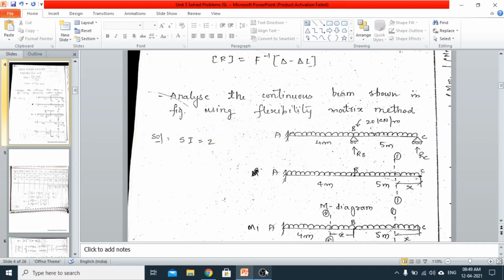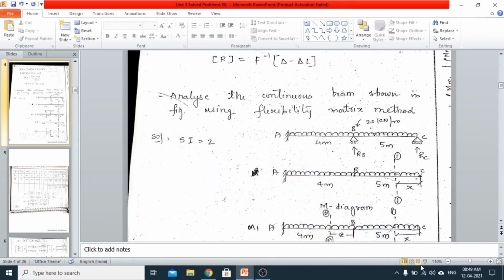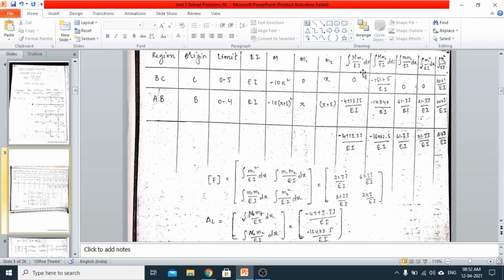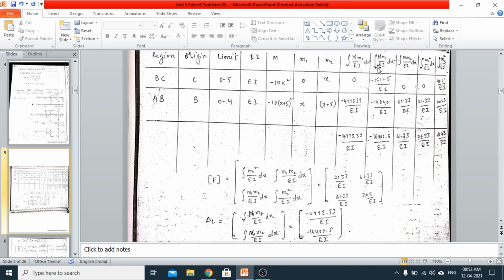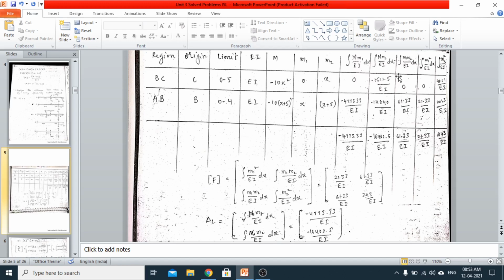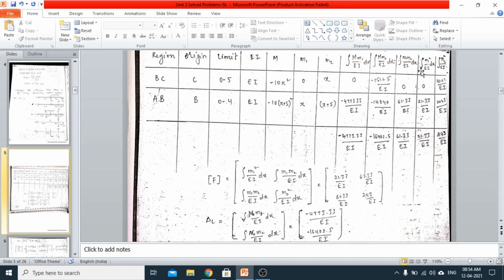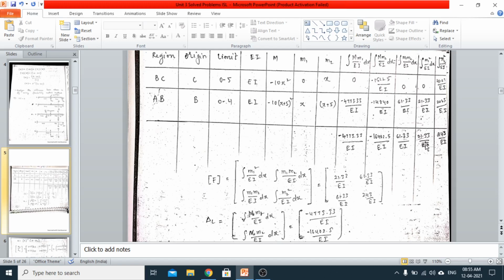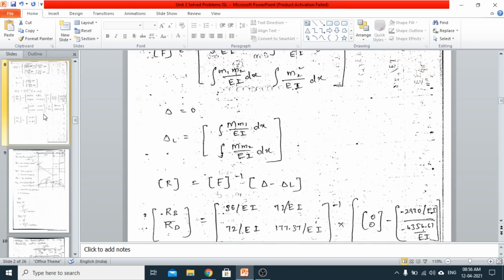SA II CLASS 2